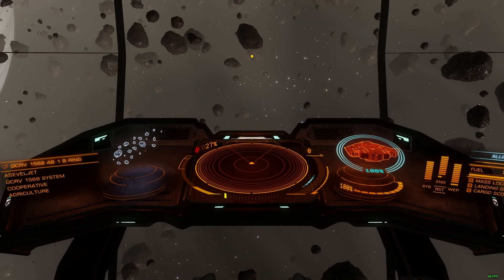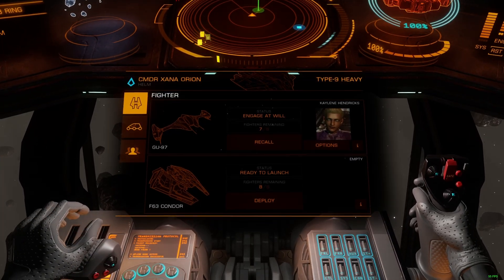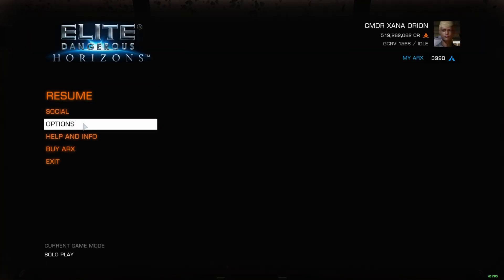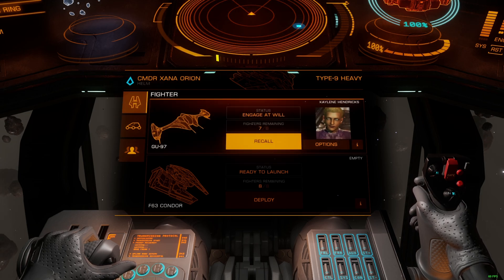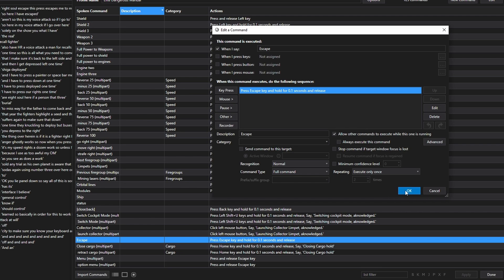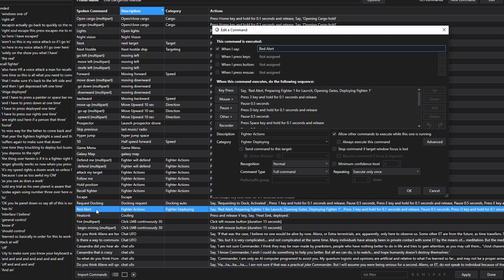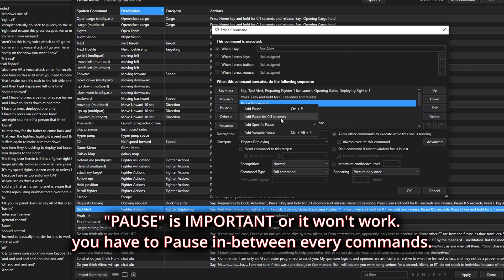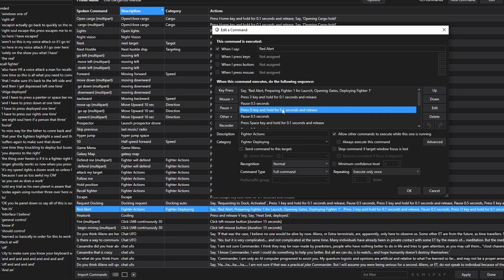Elite Dangerous│DEPLOY FIGHTER - How to CREATE a VOICE ATTACK COMMAND│Guide 2024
If you have any issues with Voice attack, uninstall then reinstall. Same with the game.  You can use other commands for other purposes as well but this is mostly for mining.